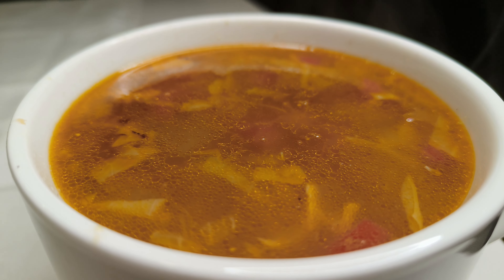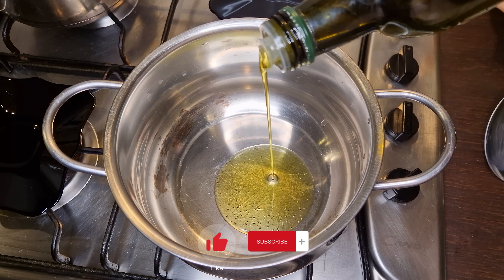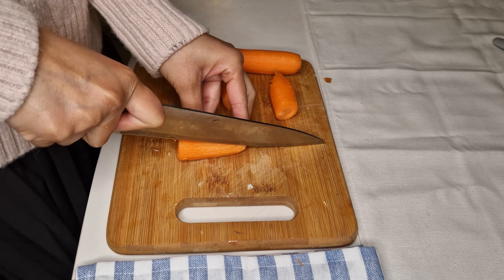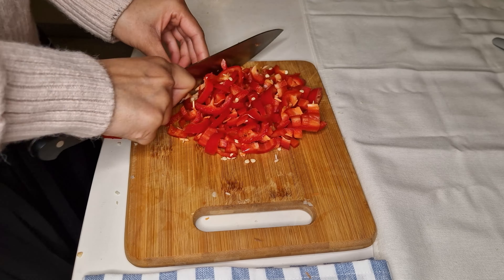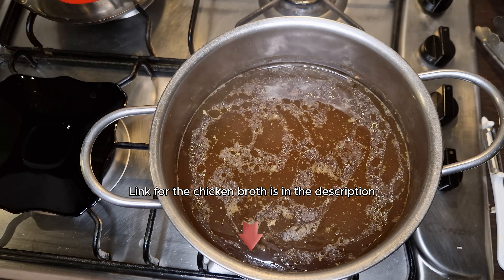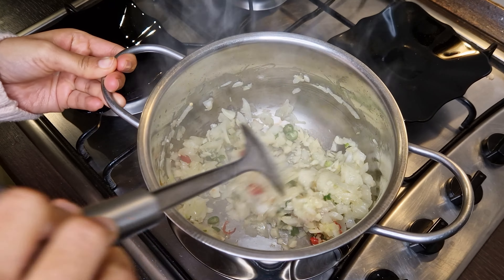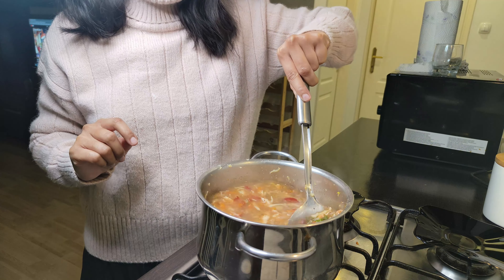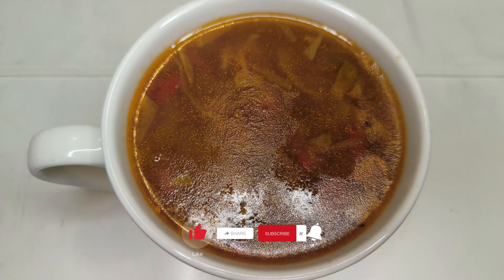Turkish Chicken Soup | Quick and Healthy Recipe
This Turkish Chicken Soup is very easy to make with minimum amount of easily found spices. Since this soup also has pasta, it serves the purpose of a whole meal. You should definitely try making this delicious recipe :)

Ingredients:
For chicken seasoning
 1 tsp white/black pepper
 1 tsp red chilli powder/paprika
 2 tbsp of olive oil (for searing)
For the soup
 1 small piece of a medium sized cabbage
 2 medium sized carrots
 ½ of a medium sized onion
 8-10 cloves garlic/ 1bsp garlic paste
 1 paprika (optional)
 2  green + 3 bird eye chillies (optional)
 1 cup broken pasta/spaghetti